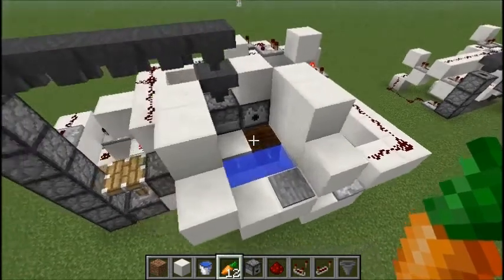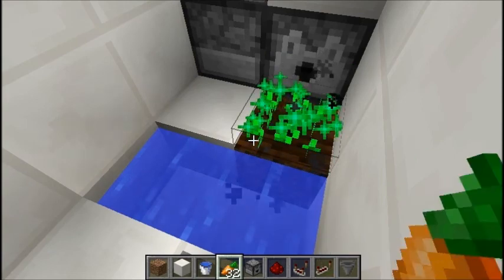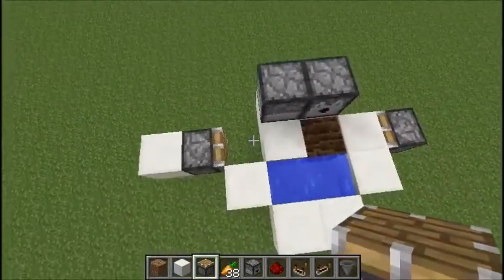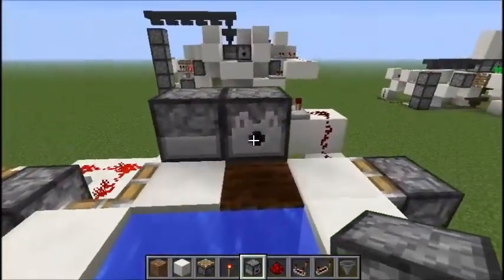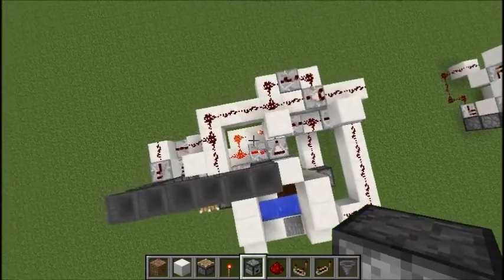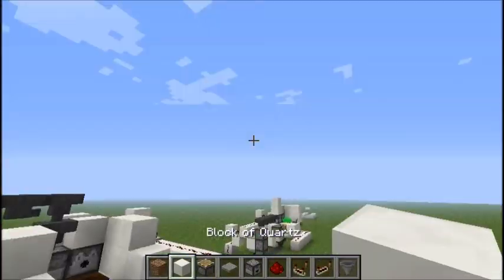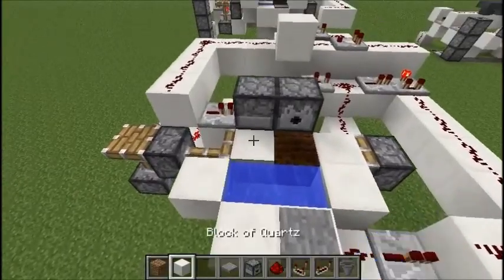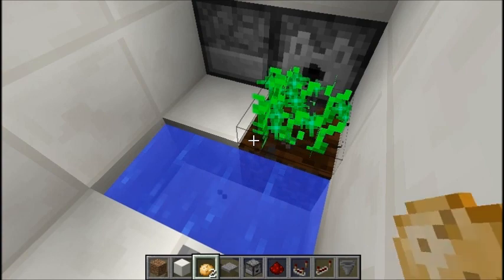[1.5&up! No mods! Auto-Harvesting!] The growth chamber - Automatically fertilizing and harvesting!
This, my friends, will make your minecraft life much easier!
The automatically fertilizing and even harvesting(!) growth chamber. Now, all you have to do, is to stand there and right-click.

Any Ideas, do you want me to do something or shall I spotlight/install a mod?
Just ask me! (In a comment, of course)